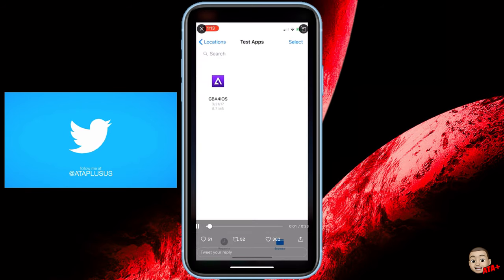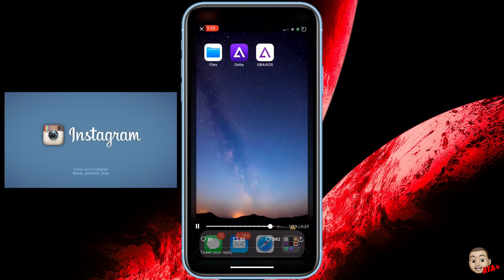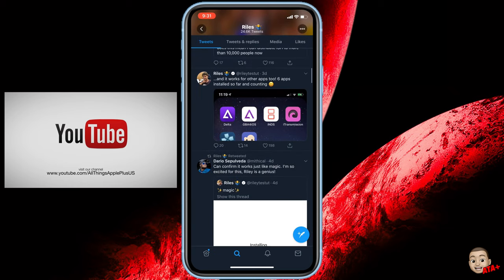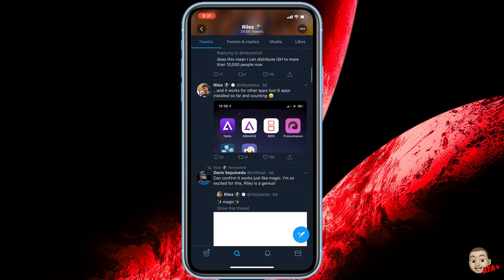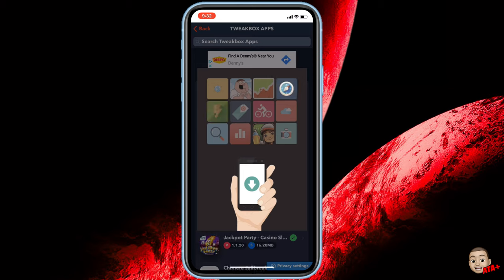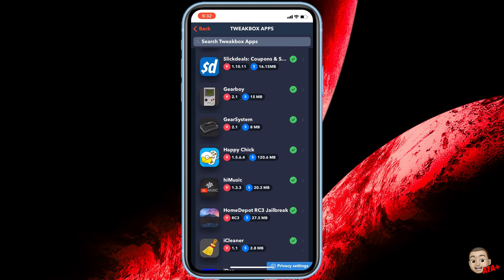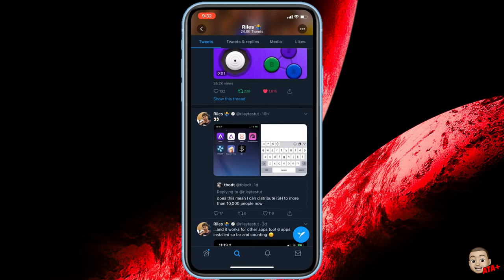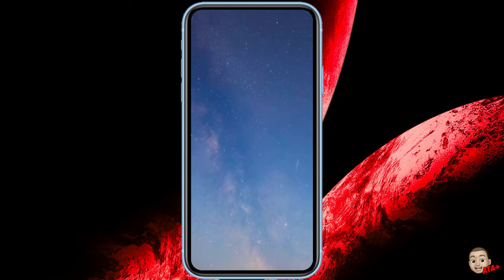IS THIS THE END OF ALL ENTERPRISE APPLICATIONS? INSTALL YOUR FAVORITE APPS WITH NO REVOKES FOR FREE!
HEY GUYS!  IS TWEAKBOX AND OTHER ENTERPRISE APPS NOW OBSOLETE?